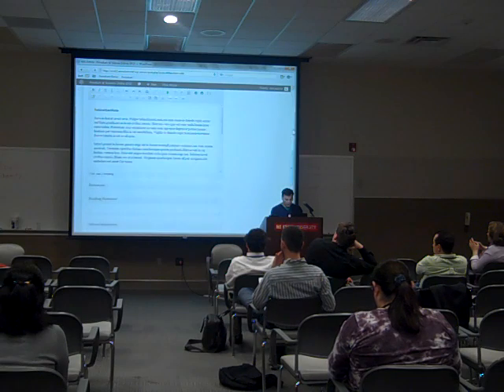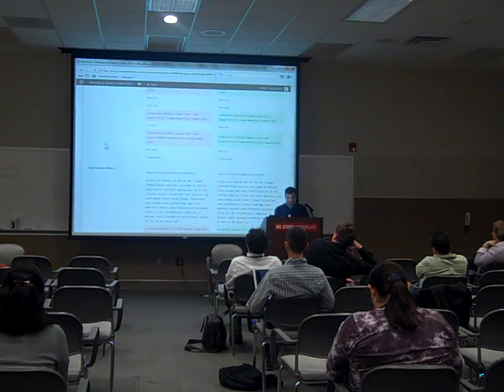Science Online 2012: Day Two Blitz - Annotum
The process of authoring, reviewing, and publishing scholarly articles remains an expensive, time-consuming process that can require significant up-front investment and technical expertise. Coupled with lengthy review processes this can create delays of up to a year before new scientific findings are published. Annotum, a new, open-source, open-access authoring publishing platform based on WordPress, provides an easy-to use alternative to existing publishing systems that supports very rapid expert review and professional online publishing.
In this live demonstration, we will show how Annotum can be used by scholarly authors to collaboratively author articles with rich text formatting, structured figures and equations, and citations. Then we'll show how authors can submit their article to a peer-review process, demonstrate the review and approval workflow, and publish the approved article online as well as in PDF and NLM-compatible XML formats. And did we mention that Annotum is completely free and open source, and available for free on WordPress.com?
Annotum is a product of Solvitor LLC with heavy lifting by Crowd Favorite. Annotum is free

Speaker: Carl Leubsdorf